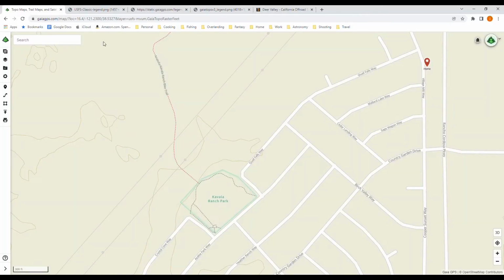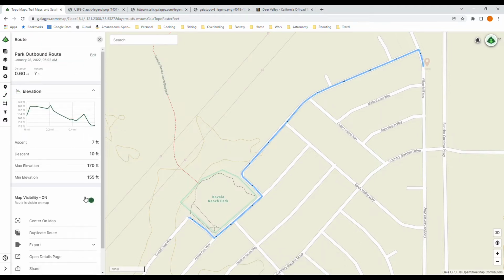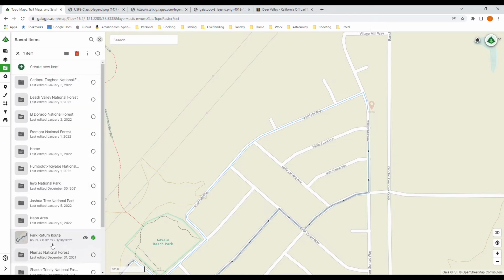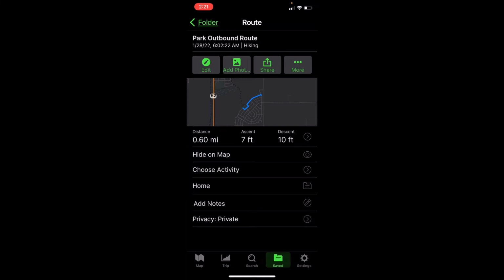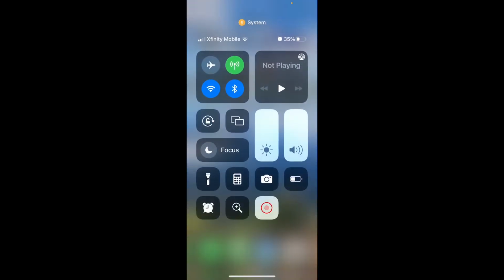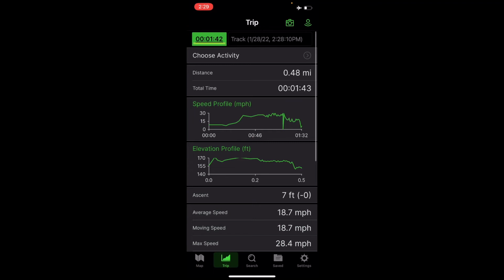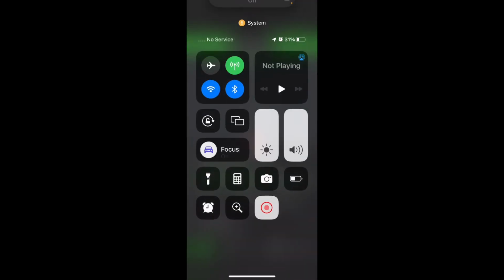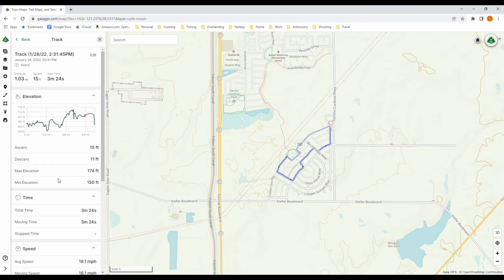Overlanding NEWBIE Episode # 11.7 Gaia Maps Using offline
There is so much to unpack here so I am doing a series on “Route Planning, Research & How To Use Gaia Maps”. Below is the topics addressed in each video:
Episode # 11.1 Intro
Episode # 11.2 Why Gaia Maps?
Episode # 11.3 Settings, getting around the site & app, glossary, and organization
Episode # 11.4 Gaia Maps, which layers I use and reading topo map resources
Episode # 11.5 My current process for research, route planning
Episode # 11.6 Planing a real trip
Episode # 11.7 Using in the field and post trip track access